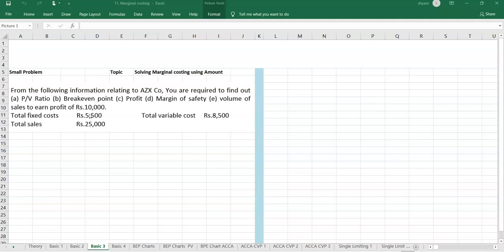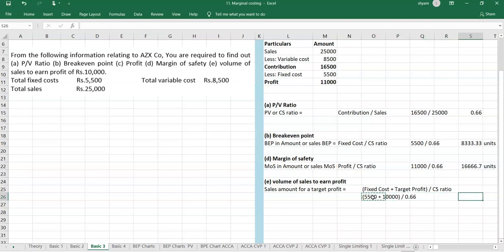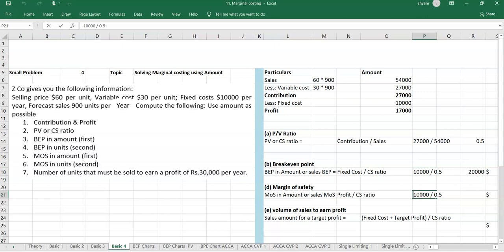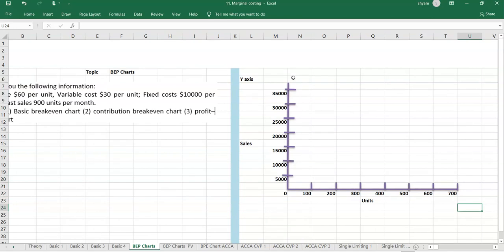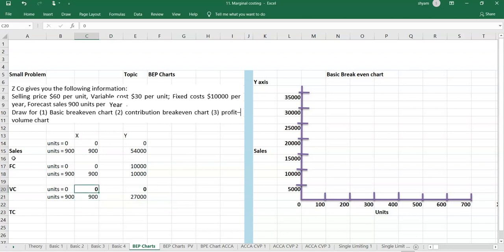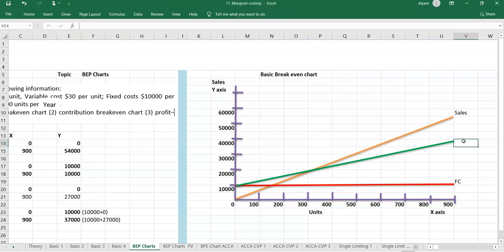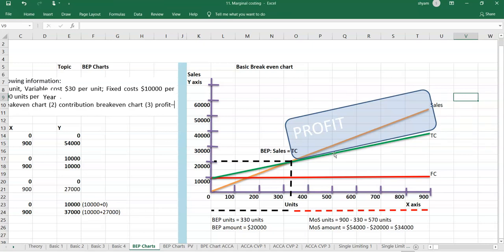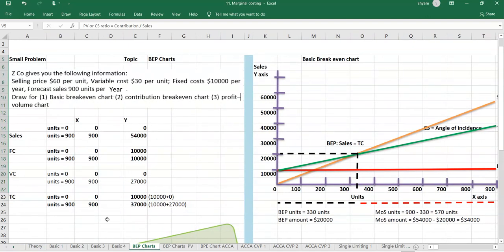Marginal costing 2 - Basic Problems & BEP Chart | Management Accounting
In this video, I have discussed about Profit Volume Chart & Multiple product BEP.
Breakeven Analysis or CVP analysis or cost-volume-profit analysis. Break-even analysis is the study of the effects on future profit of changes in fixed cost, variable cost, sales price, quantity and mix. A business sets a budget based upon various assumptions about revenues, costs, product mixes and overall volumes. CVP analysis considers the impact on the budgeted profit of changes in these various factors.

Time Stamp
0:00 Solving Marginal costing using units – Basic Problem 3
09:22 Solving Marginal costing using Amount – Basic Problem 4
17:04 Break Even Point - BEP Chart